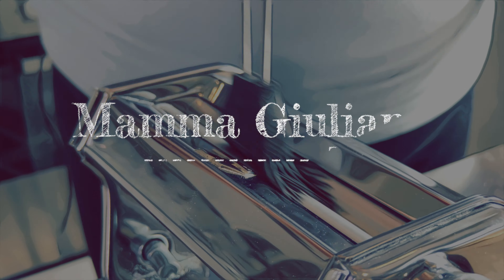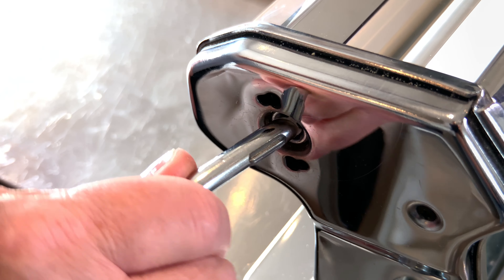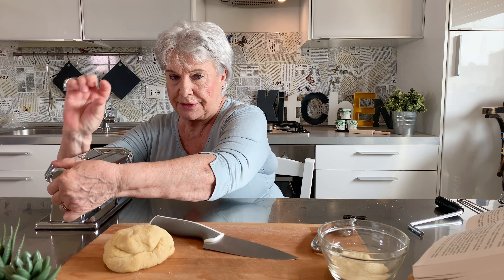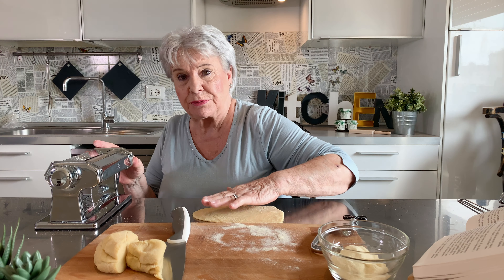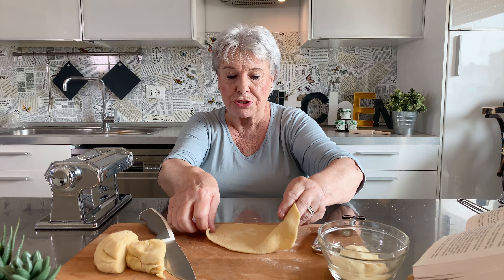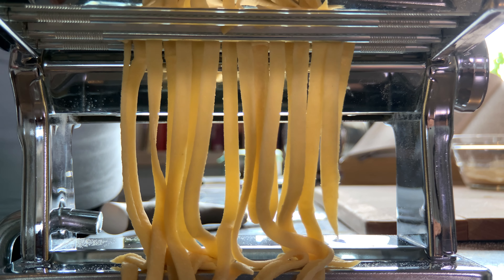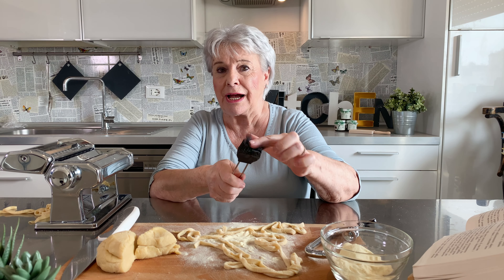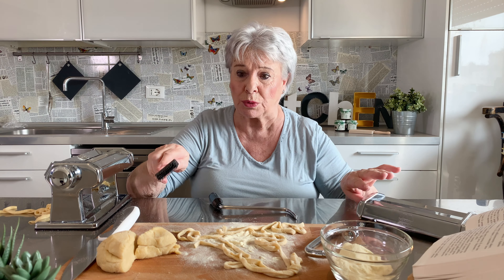How to Use a Pasta Machine & Make the Best Italian Pasta! | Mamma Giuliana's Cooking Tips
Are you sure you know how to properly use a pasta machine? There are a few dos and don'ts you want to keep in mind while preparing fettuccine and lasagne in your own kitchen. Here are Mamma Giuliana's tips on how to use a pasta machine and ensure perfect results every time.

🎯 We are 100% Made in Italy
Mamma Giuliana is Co-founder of Local Aromas | Rome, Italy